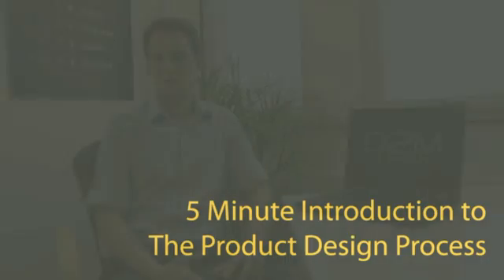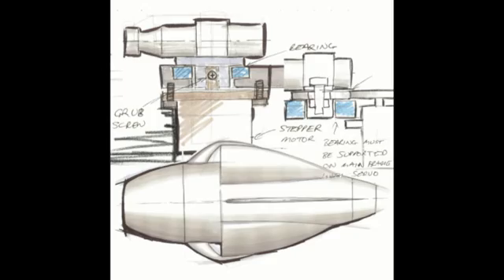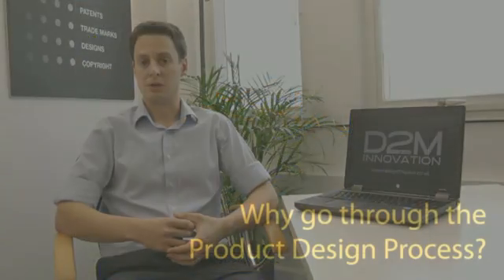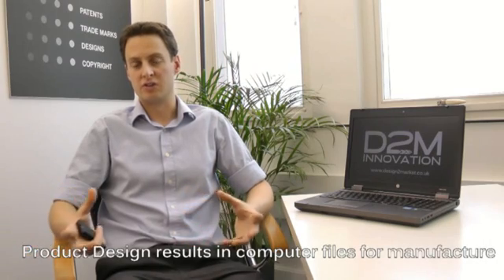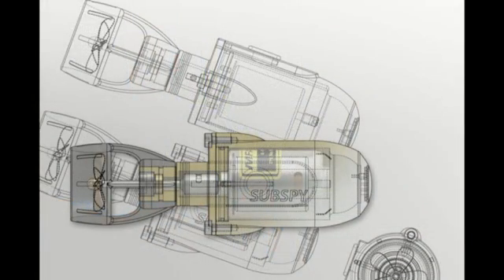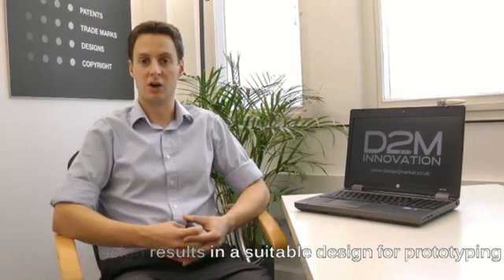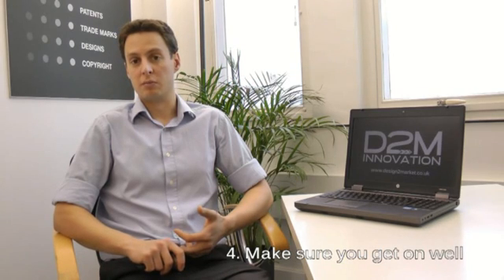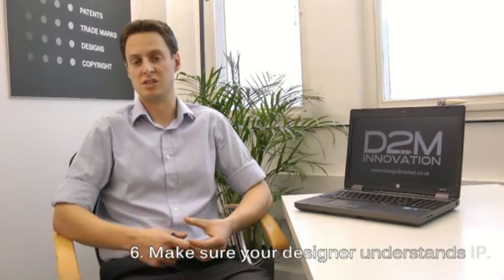How To Develop a Product From Scratch To Profit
This video is an Introduction to developing a product. How to Develop product innovation. We cover product design, prototyping and manufacturing a new product. Great Introduction to developing idea from concept through to marketable product.

This video includes an introduction to computer aided design, product development, prototyping and choosing a product designer. Examples are shown, and discussed, of sketch concept development, CAD models, prototype and engineering drawings.

We take initial product ideas from concept to production readiness. To know more about the different services we offer take a look at the below links.